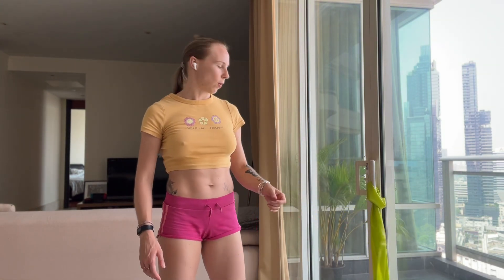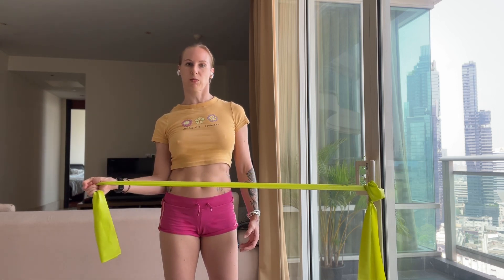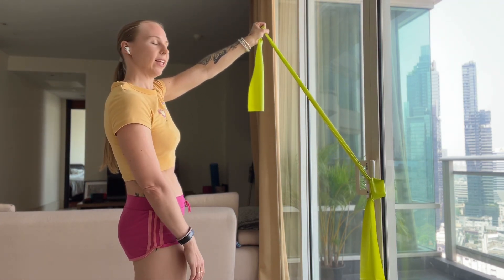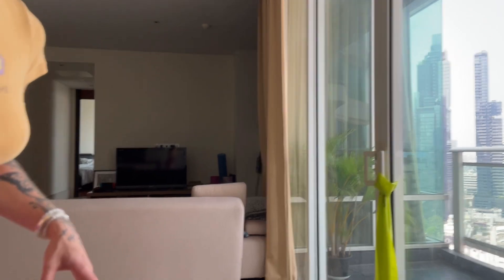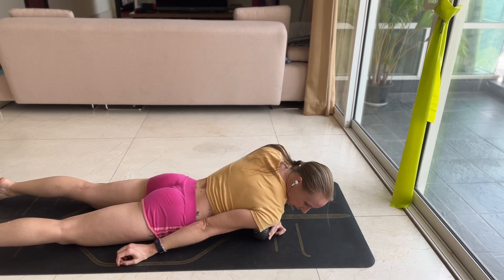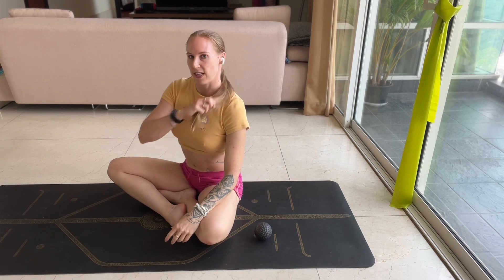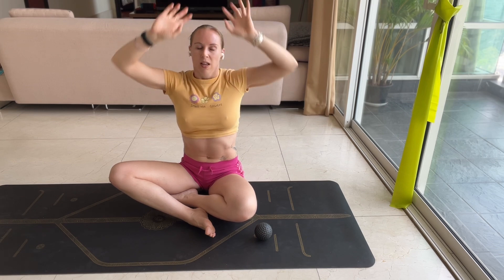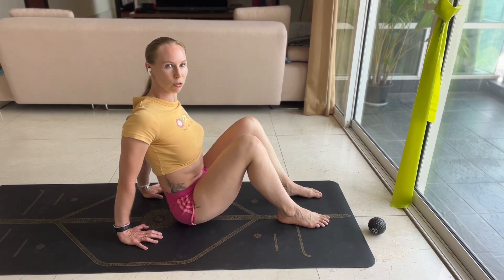Shoulder conditioning rehab exercises and strengthening for rotator cuff, backbends and inversions